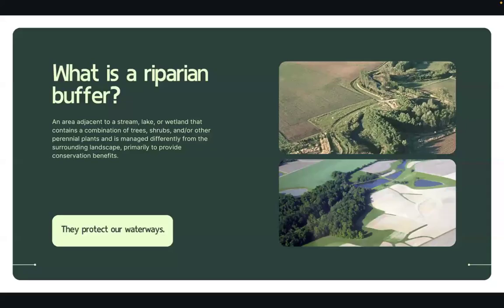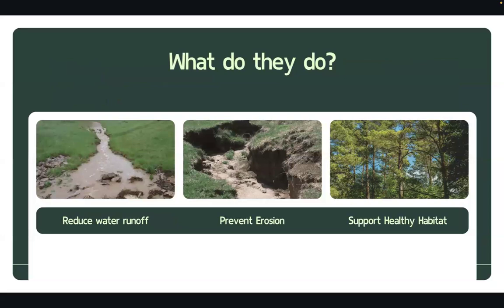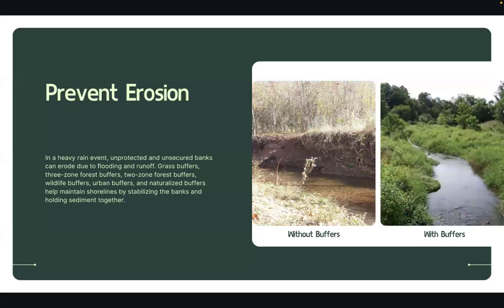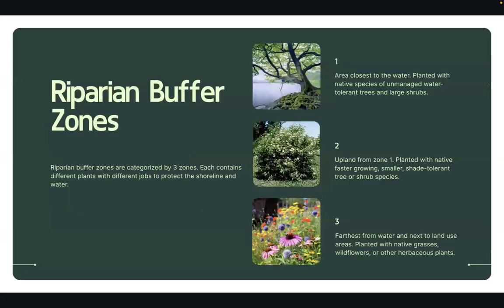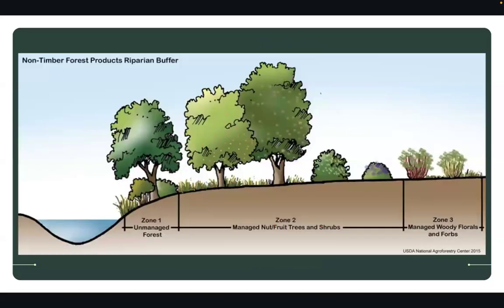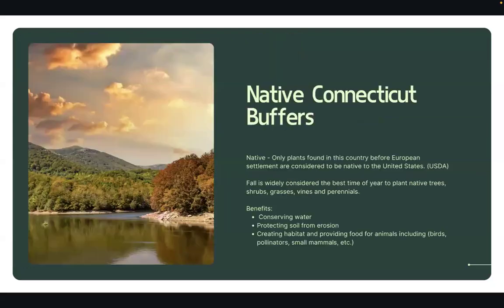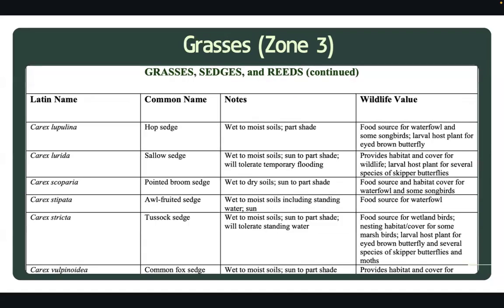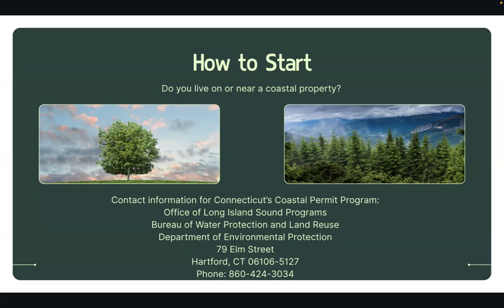What is a Riparian Buffer?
ZZ Khalid, 2025 Outreach and Education Intern for the Northwest Conservation District, gives an introduction to Riparian Buffers.